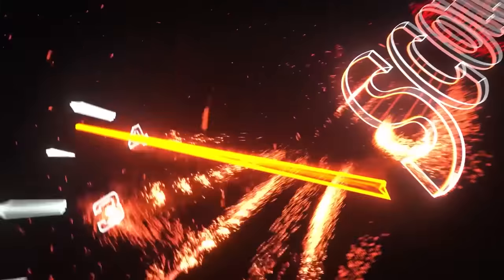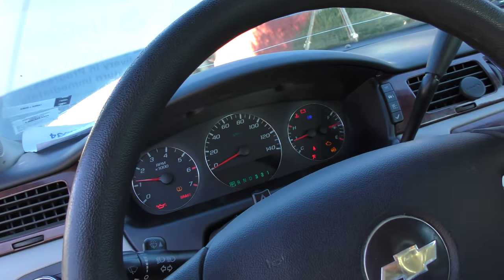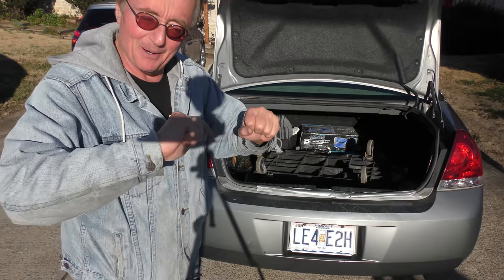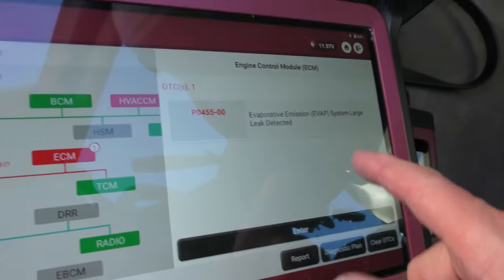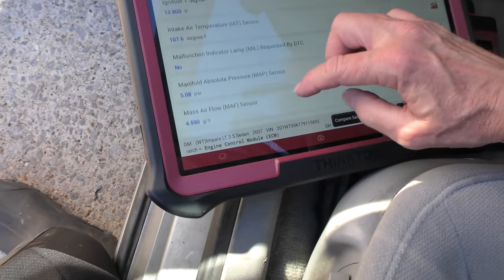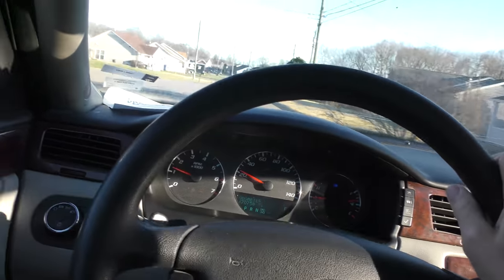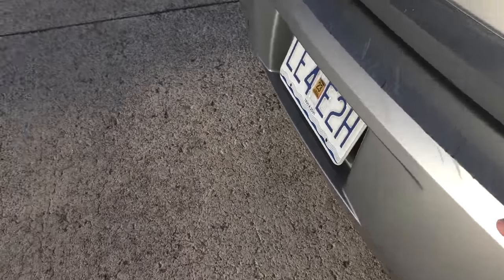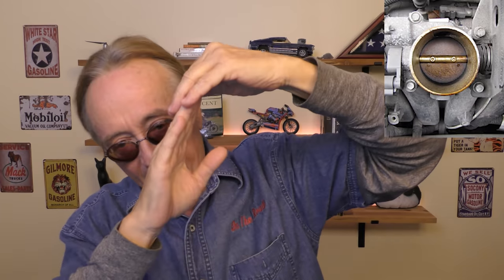I May Have to Quit YouTube Now, I Actually Found a Chevy with Over 400,000 Miles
I May Have to Quit YouTube Now, I Actually Found a Chevy with Over 400,000 Miles, DIY and car review Scotty Kilmer. Long lasting cars that are worth buying. Are Chevy Impalas good cars? Buying a Chevy Impala. The truth about used Chevys. High mileage cars worth buying. Buying a high mileage car. Are Chevys reliable? Are Chevys better than Fords? Car advice. DIY car repair with Scotty Kilmer, an auto mechanic for the last 54 years.

⬇️Scotty’s Top DIY Tools:
1. Bluetooth Scan Tool
2. Mid-Grade Scan Tool
3. My Fancy (Originally $5,000) Professional Scan Tool
4. Cheap Scan Tool
5. Dash Cam (Every Car Should Have One)
6. Basic Mechanic Tool Set
7. Professional Socket Set
8. Ratcheting Wrench Set
9. No Charging Required Car Jump Starter
10. Battery Pack Car Jump Starter

1. Bluetooth Scan Tool
2. Cheap Scan Tool
3. Professional Socket Set
4. Wrench Set
5. No Charging Required Car Jump Starter
6. Battery Pack Car Jump Starter

►Here's our weekly video schedule:
Tuesday: Auto repair video
Wednesday: Viewers car mod show off
Thursday: Viewer Car Question Video AND Live Car Q&A
Friday: Auto repair video
Saturday: Second Live Car Q&A
Sunday: Viewers car show off